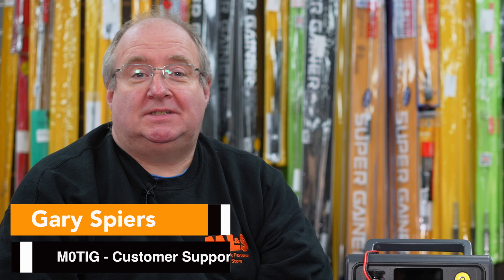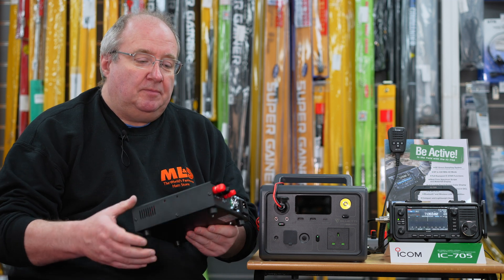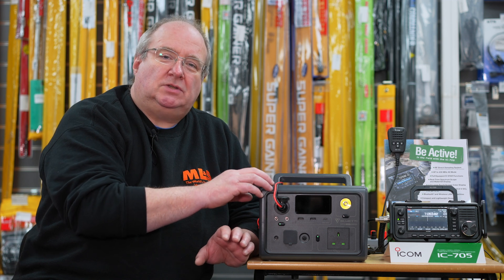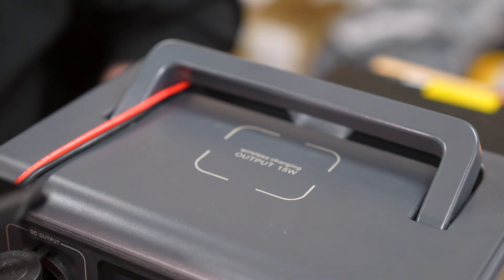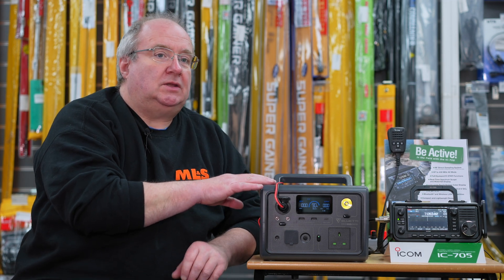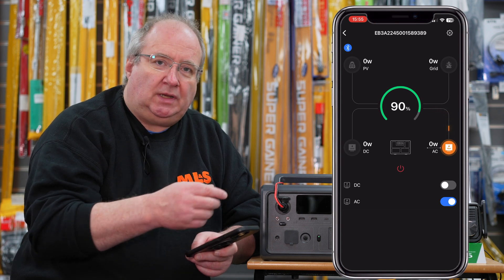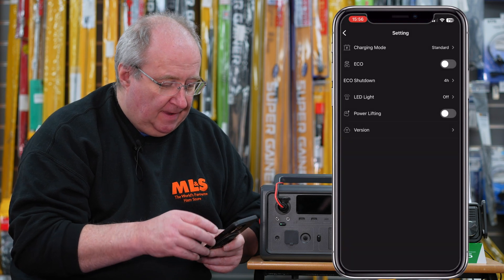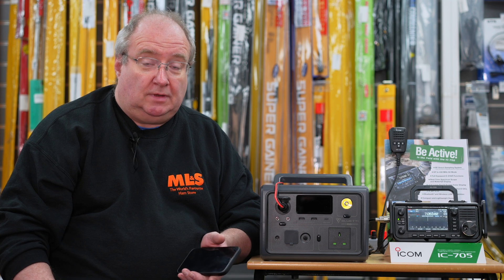Powering Ham Radio on the Go: A Guide to Using Portable Power Station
Running Order:

00:00 - Intro
00:50 - New MyDEL PS-1335 PSU
02:21 - Bluetti EB3A